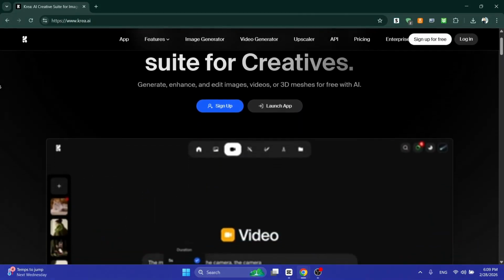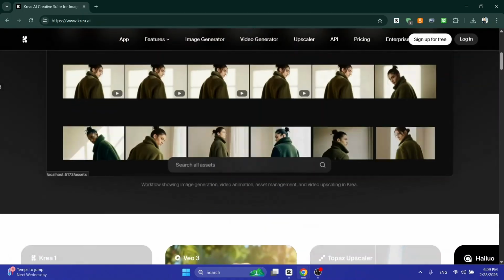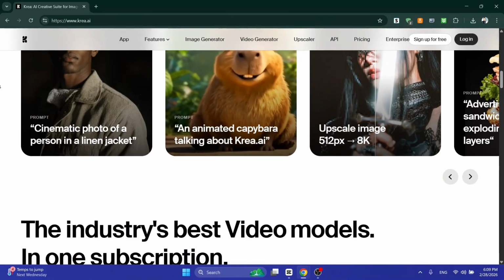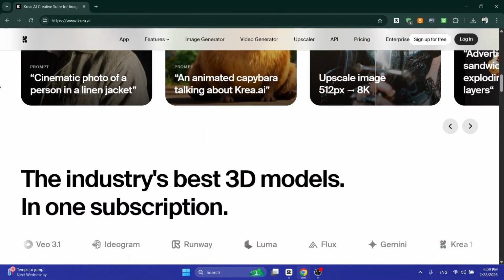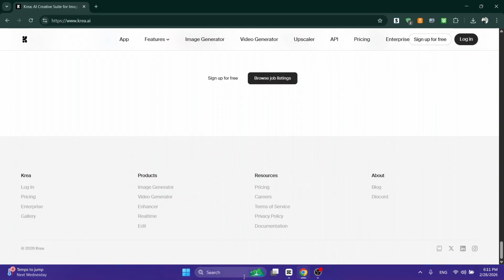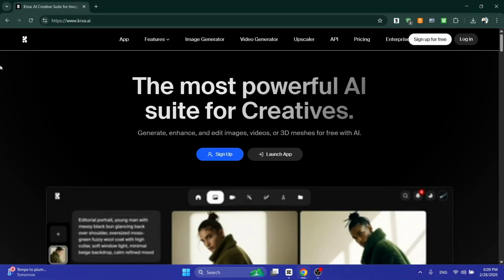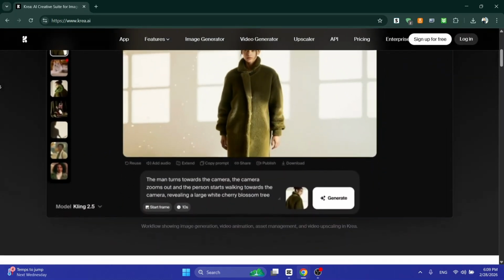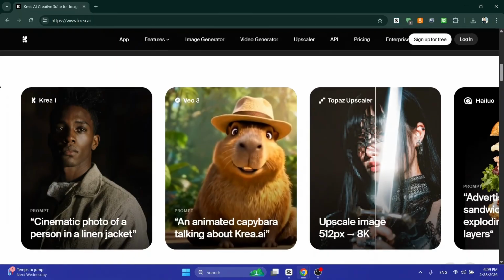Krea Ai Review (2026) Full Guide!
In this video, I'll show you Krea Ai  Review